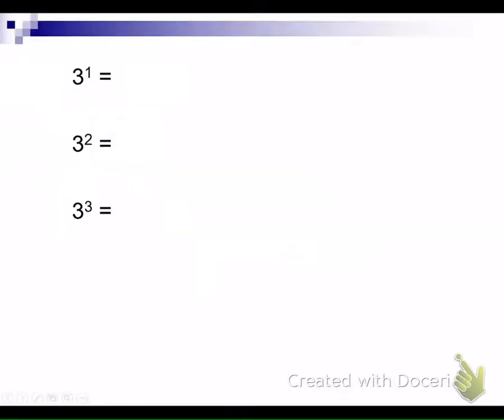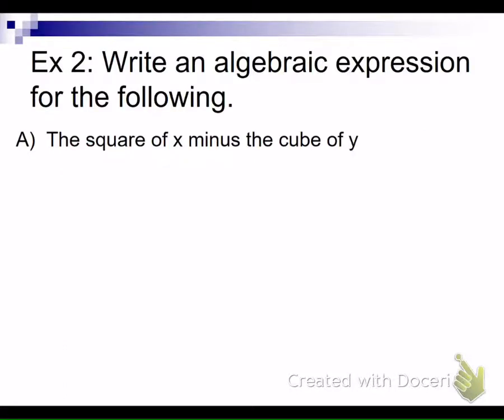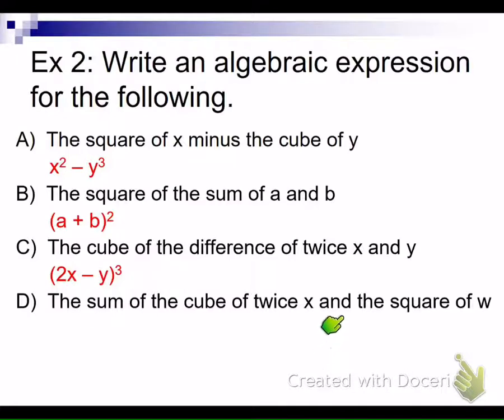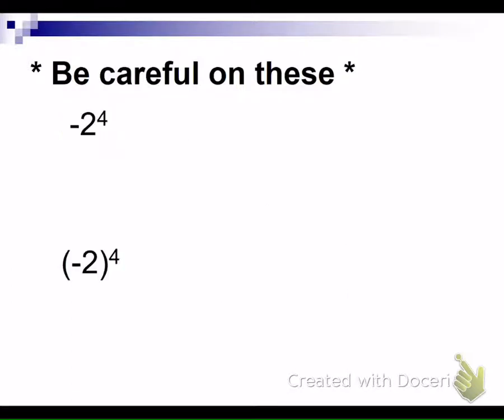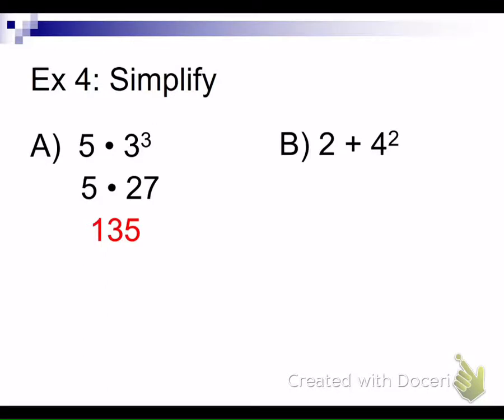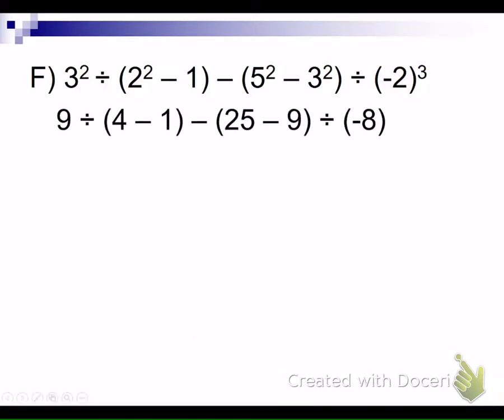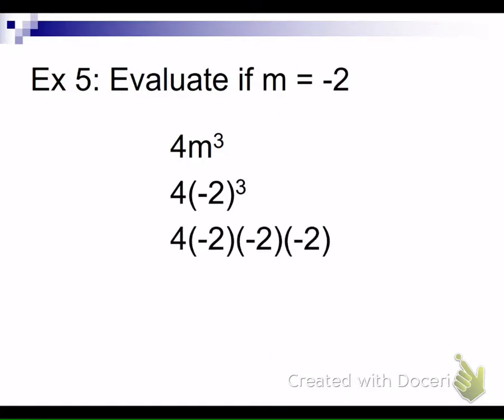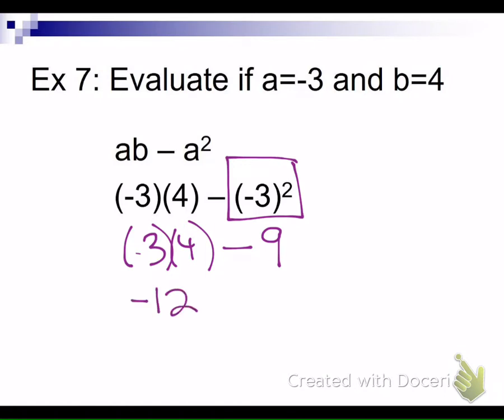Alg 1 Adv- Ch 6 Day 1- 1/7/20